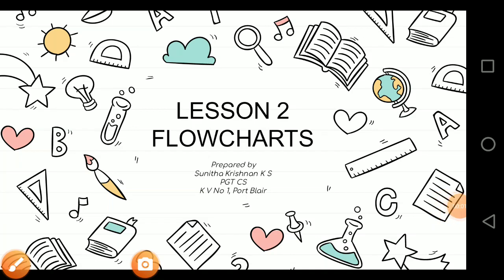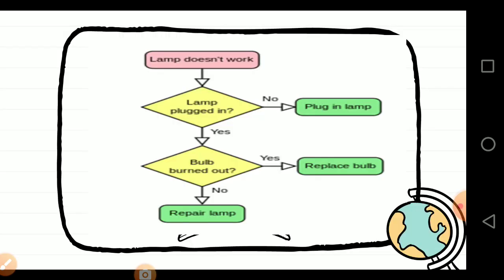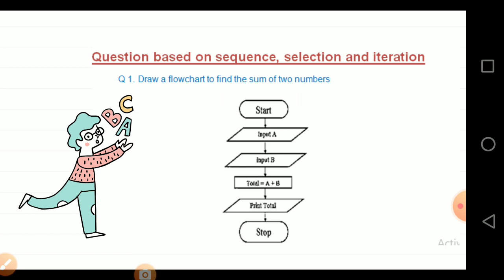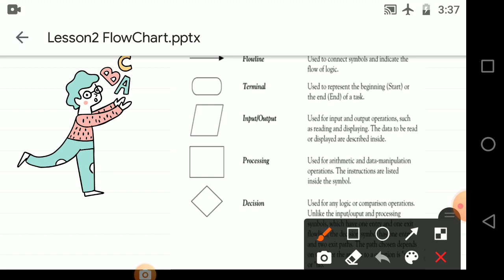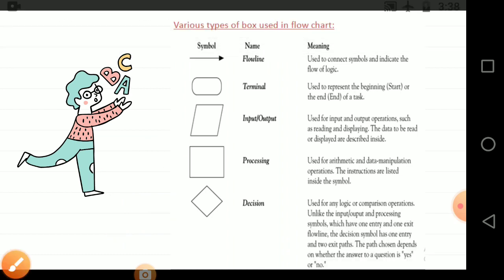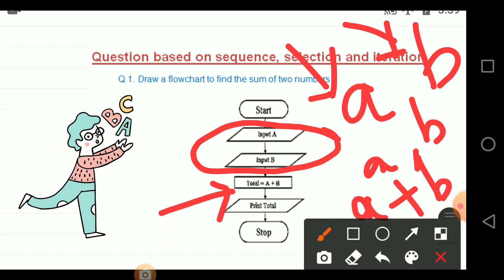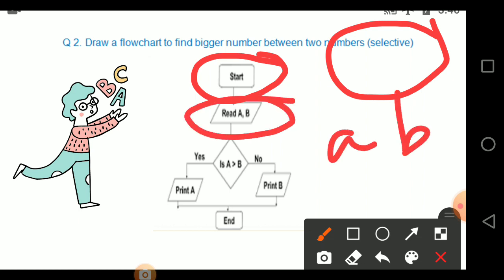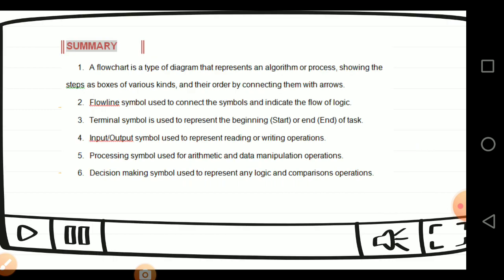Class VIII:Computers :Lesson 2 Flowcharts